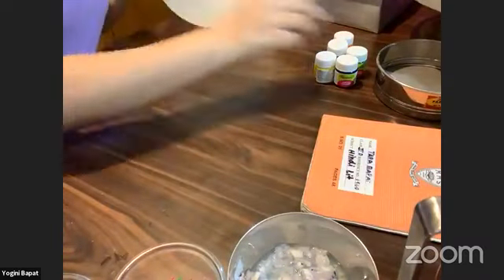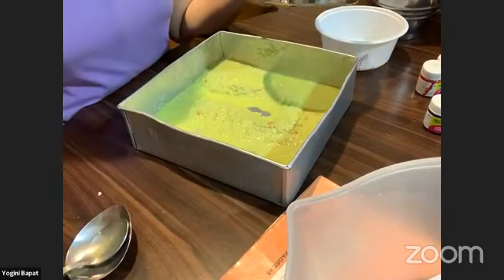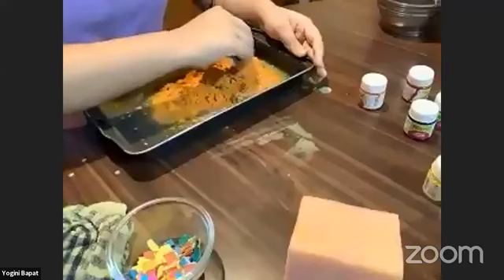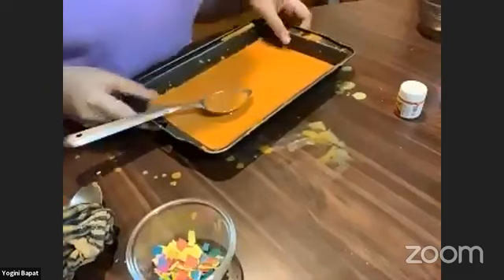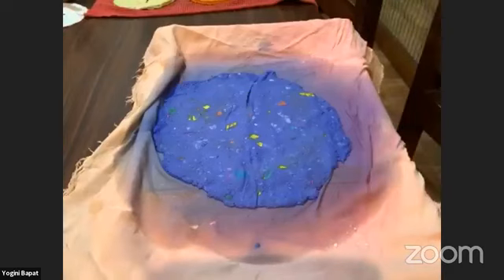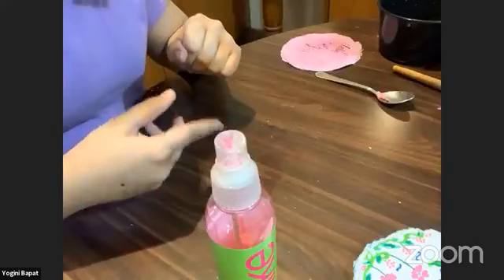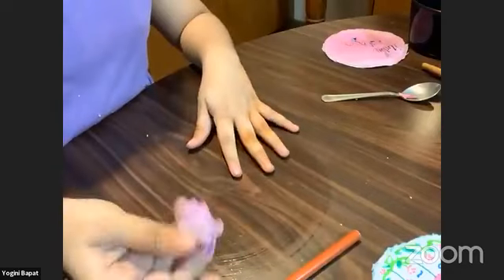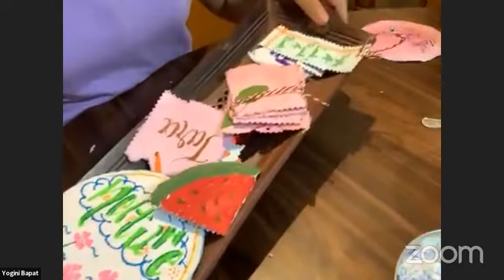HAMDMADA PAER MAKING WORKSHOP with TARA BAPAT!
Tara is an 11 yrs old class 6 student in Kolkata. She has shown different methods of making handmade paper with unused and discarded notebook pages, along with some decorative pieces out of it like, bookmark, wish card, greeting card, and other gifting ideas. Do watch the episode to use your time and creativity along with the art of reusing the old papers!!